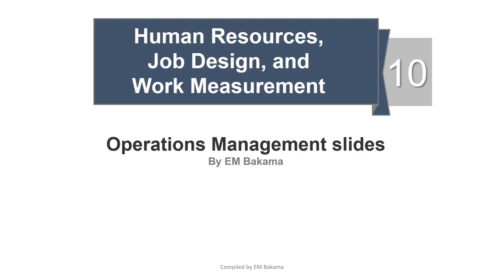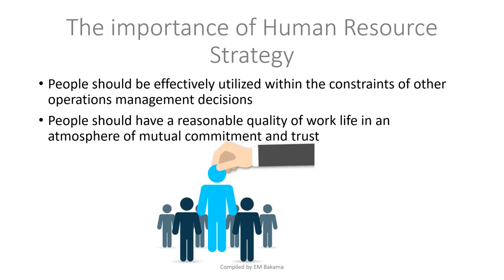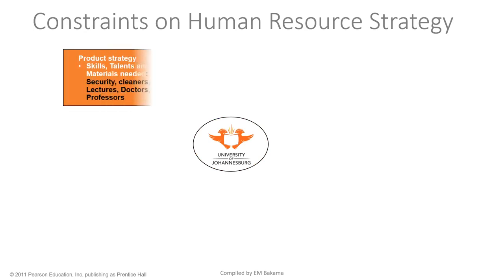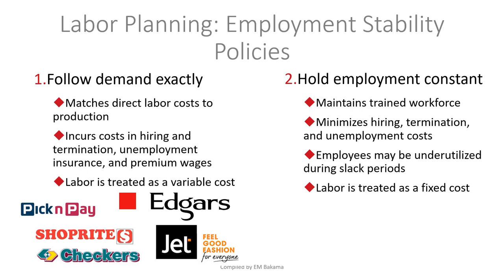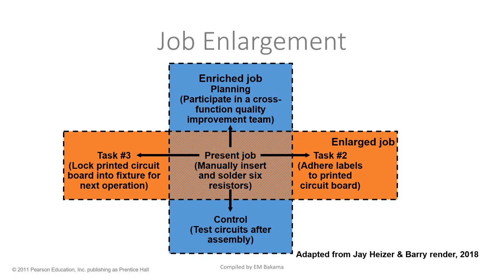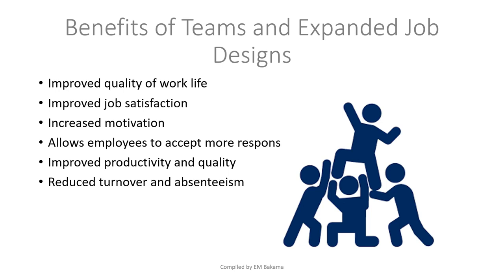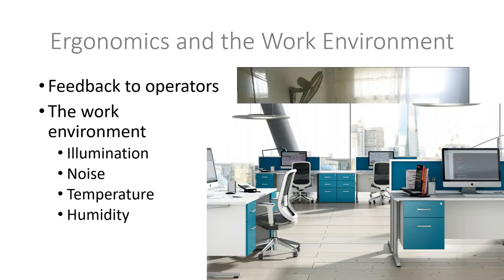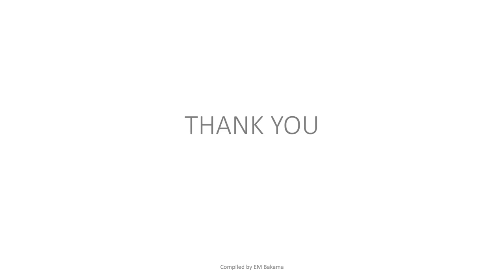Human resources management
In this video, we introduce Human Resource Management, its application in organisations and its relation with Operations Management we look at the following:
1. Labor Planning
2. Job Design
3. Ergonomics and the Work Environment
4. Labour Standard